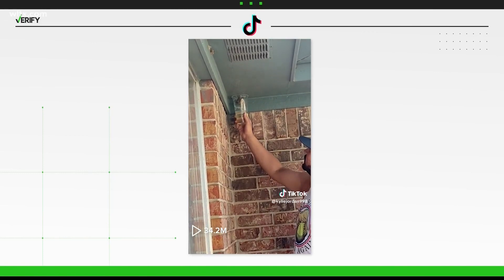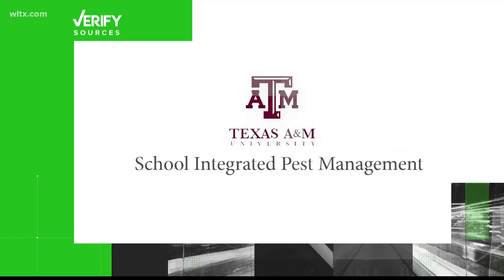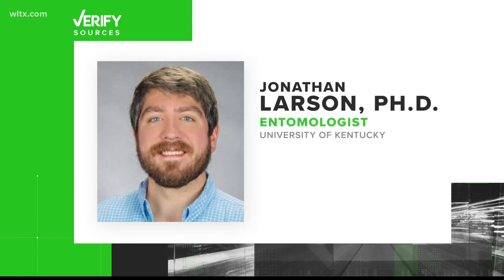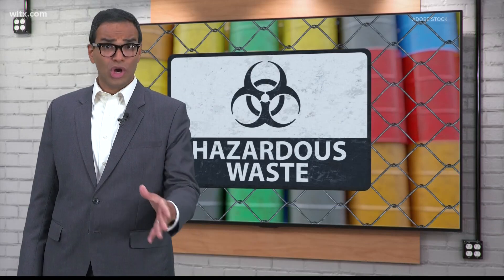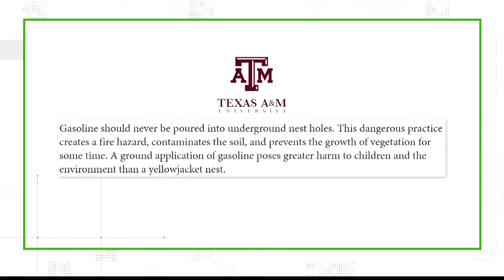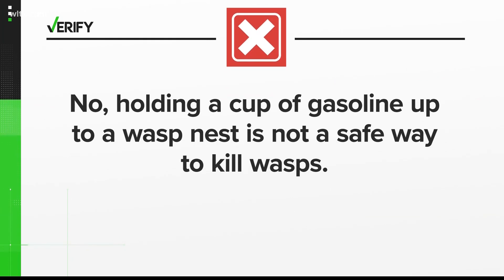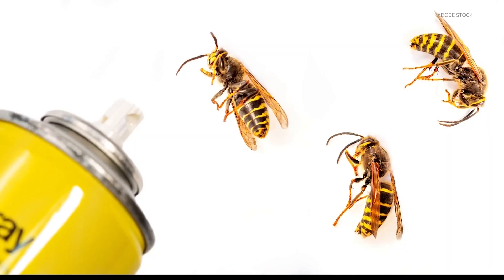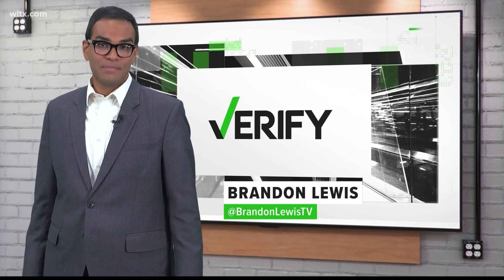There are safer and more effective ways to kill wasps than method used in viral gasoline TikTok tren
A cup of gasoline could kill a small wasp nest, but the risks aren’t worth it. Here’s what to do instead.